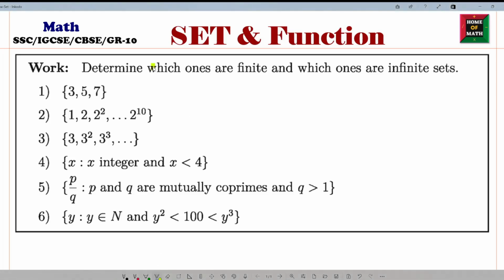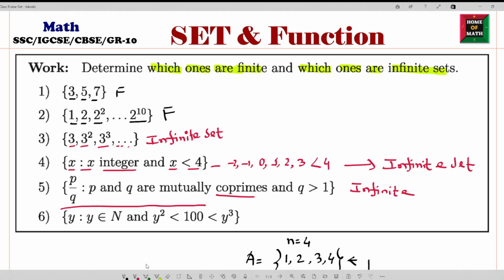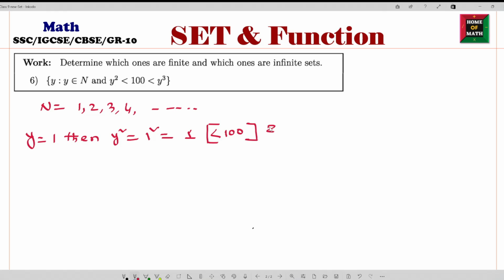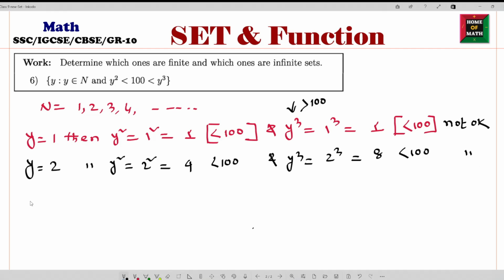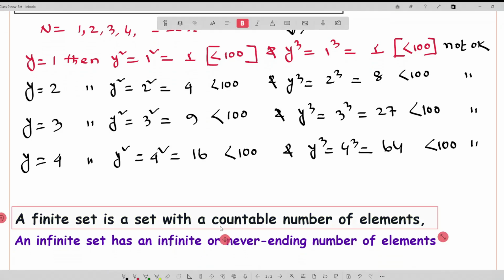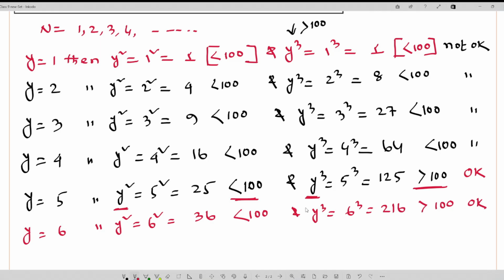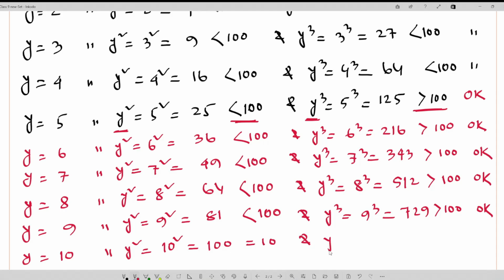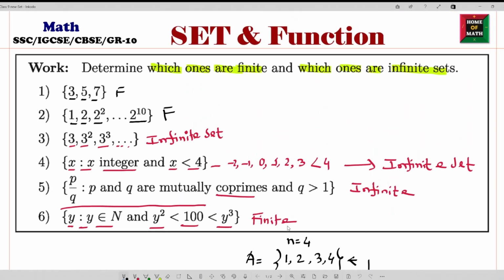Finite vs Infinite Sets Showdown for Exam Success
Confused about identifying finite and infinite sets? Watch this step-by-step explanation as we solve exam-style questions to determine which sets are finite and which are infinite. Ideal for students preparing for IGCSE, GCSE, SAT, and SSC exams. Master these concepts with ease and get ahead in your studies! Perfect for learners in the USA, UK, India, and Bangladesh.